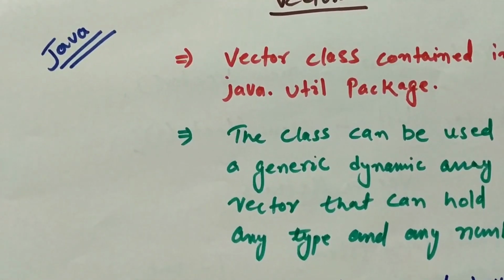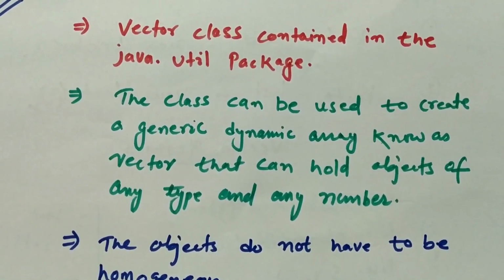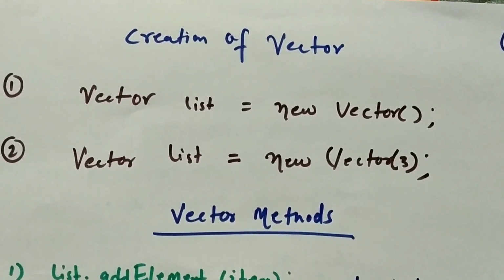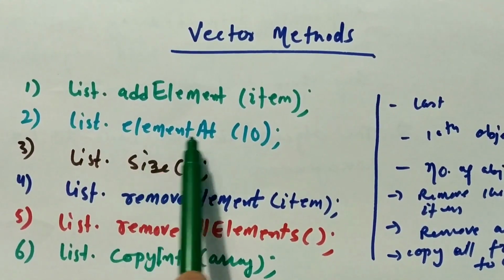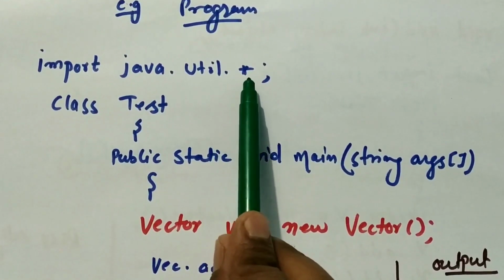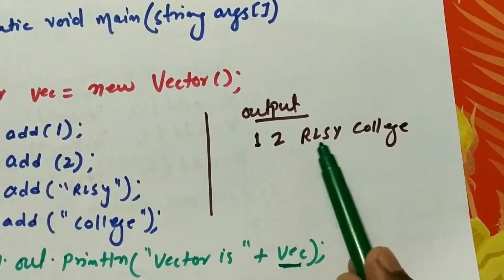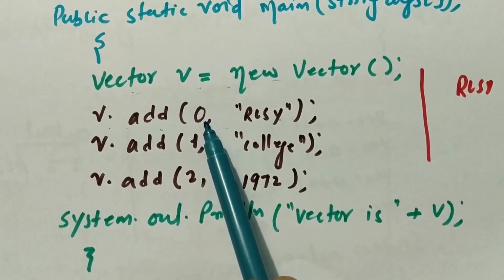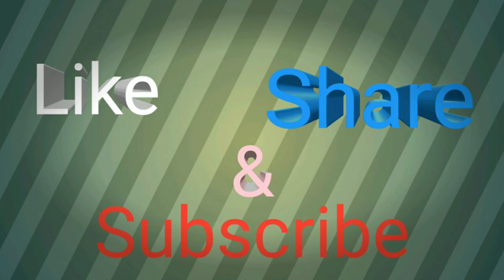Vector Class in Java by Prof M Ibrar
Vector class, methods of vector, examples